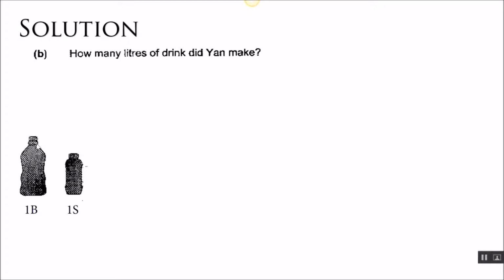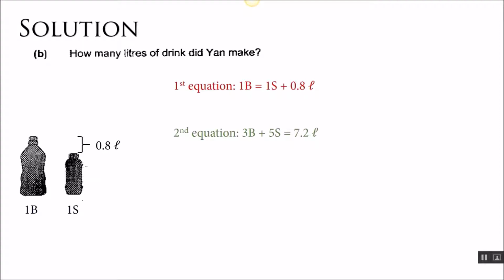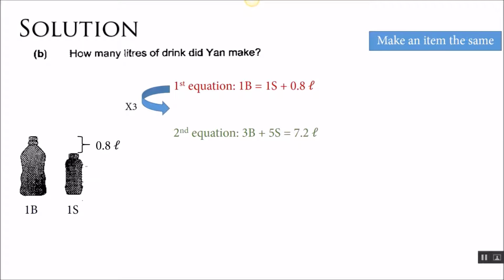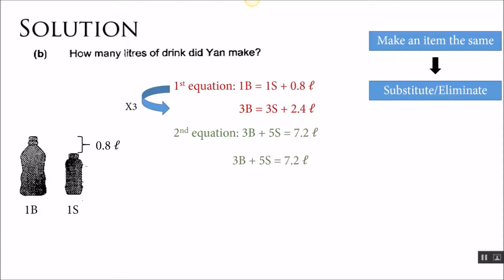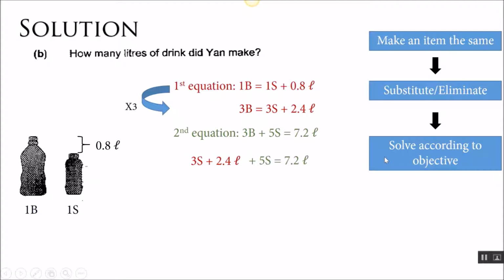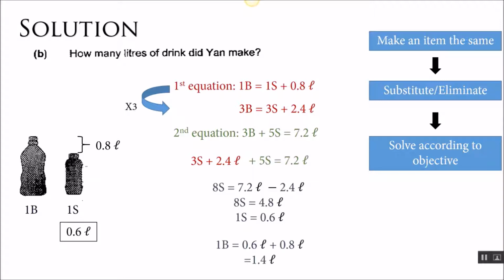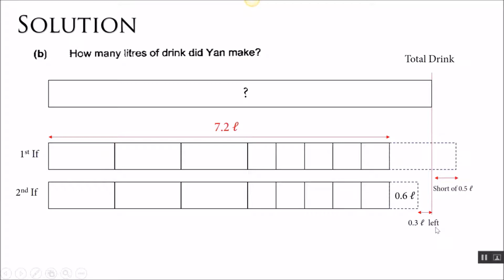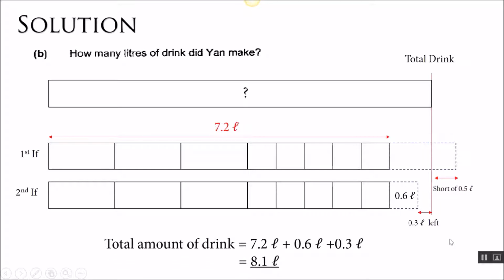How To Solve PSLE Problem Sum using Simultaneous Equations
Simultaneous equations might sound like a topic that is only taught in secondary school but nowadays, even students as young as 10 are learning it in school.

Master the trick of simultaneous equations today!

For more information about how to help your child with Singapore math, visit us